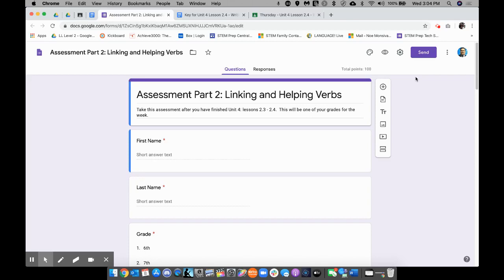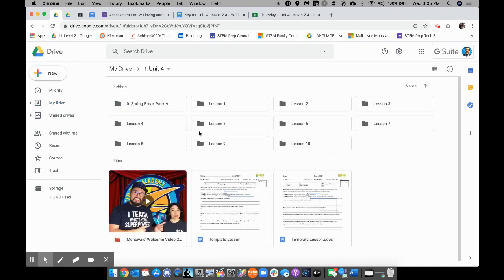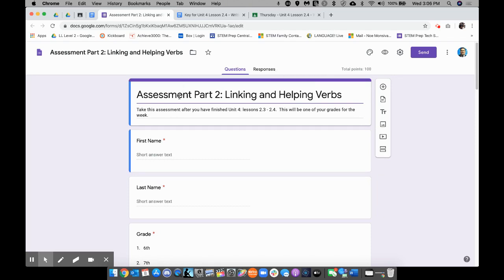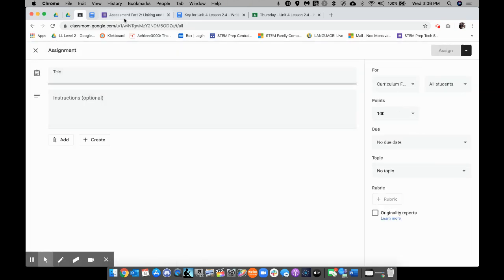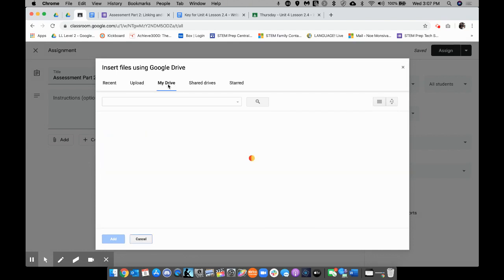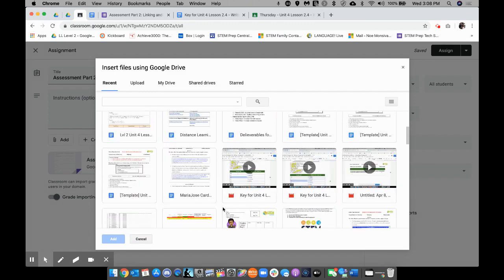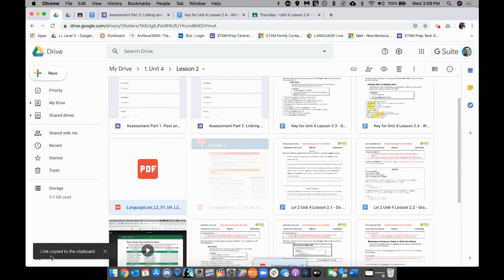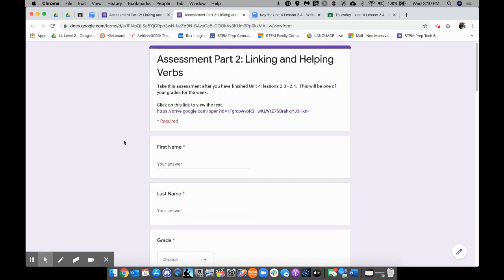How to Add Google Forms to Google Class with Importing Grades On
This tutorial shows you how to add a Google Forms to Google Class while keeping the Importing Grades function.  It also gives you some general tips and good practices for how to give students resources within Google Form.